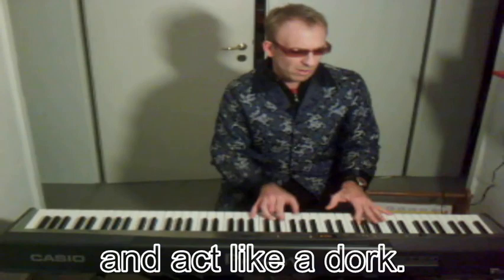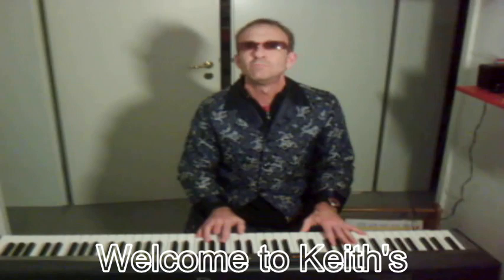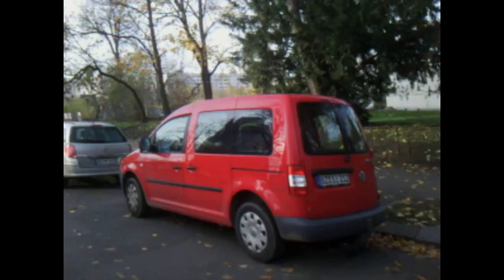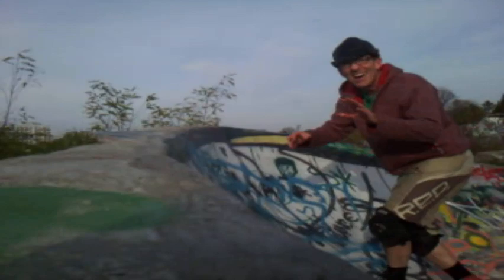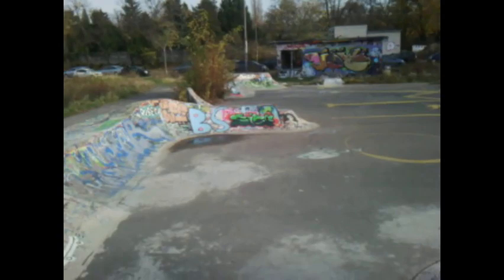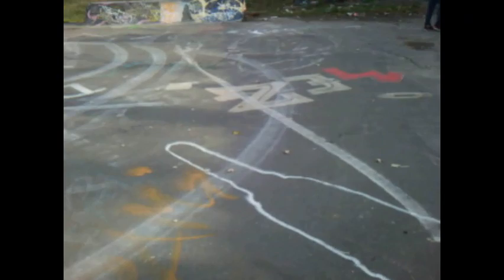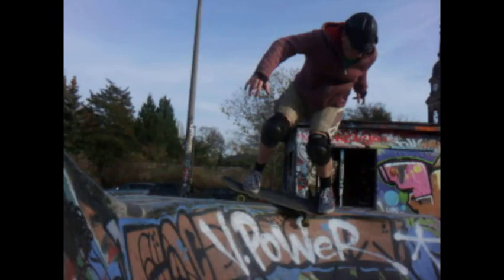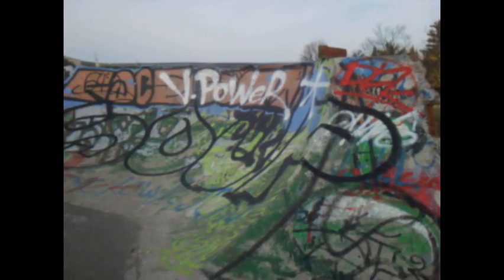The fifty year old skateboarder skate vlog: Trinitatis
Out enjoying life, having some fun!  Board to death!